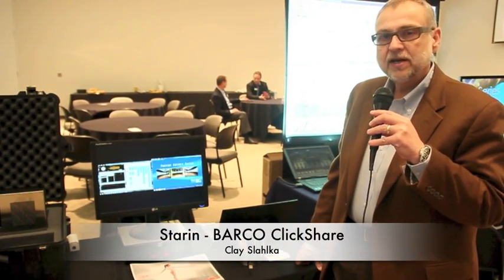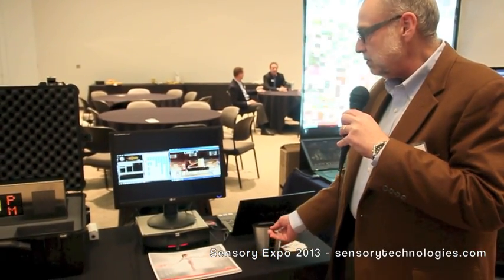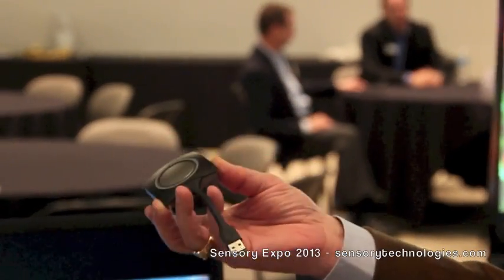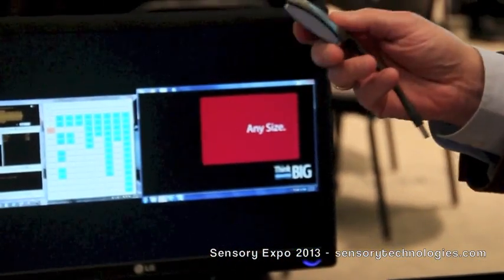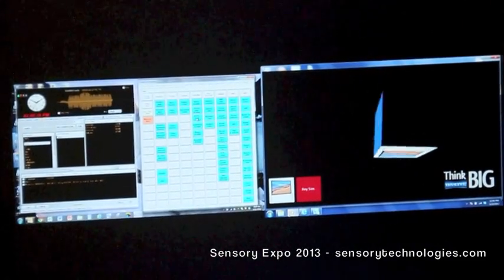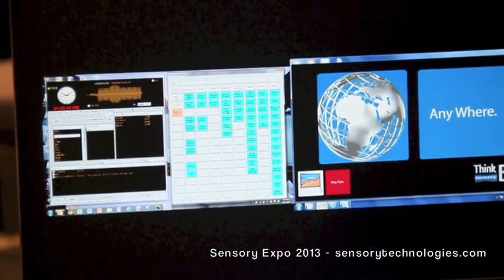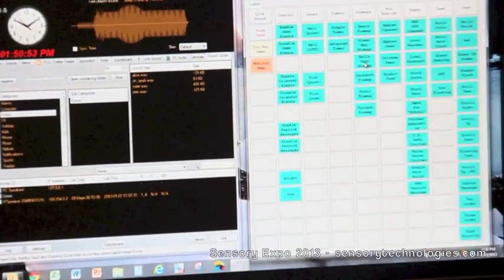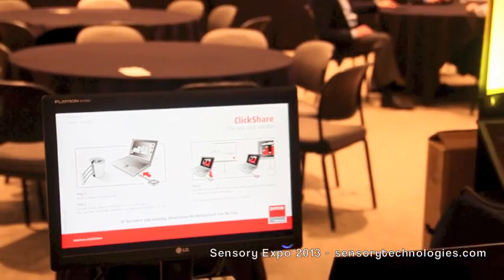Sensory Expo 2013 - BARCO - ClickShare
Starin and Barco Booth at Sensory Expo 2013. Showing ClickShare.  Easy to use wireless display technology that uses a USB button to transmit your PC screen to the display.  Able to show up to four PC's at once.